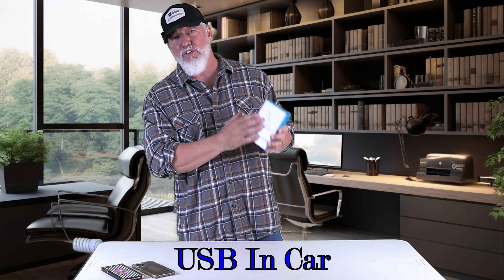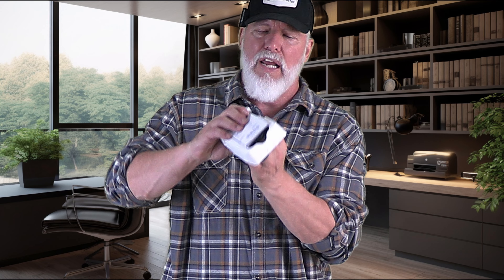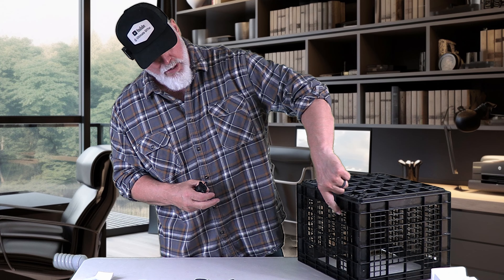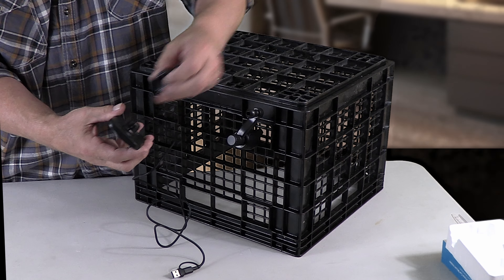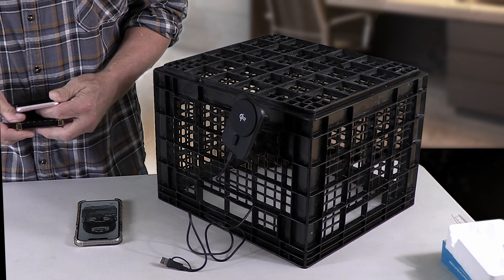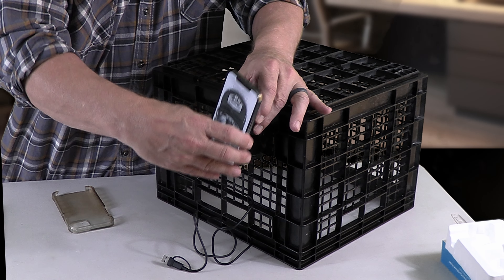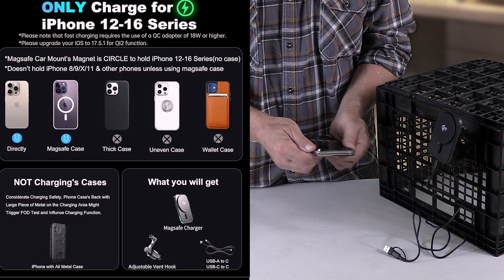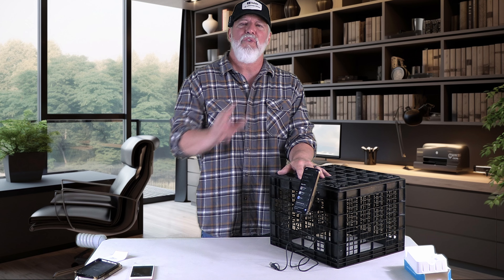Contractor stuff! The Work Truck's Cell Phone Holder and Charger!qi2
Ron King, the Ultimate Do-It-Yourselfer, reviews the new GuMosh X27Q, Qi2-Certified, 15W MagSafe Car Mount Charger for iPhone 12, 13, 14, 15, and 16.

Get your own MagSafe Car Mount Charger for iPhone (Amazon)

360-degree Adjustment Versatility The simplicity of this magnetic car phone charger is unparalleled. With its 360° rotation capability, you can effortlessly switch between landscape, portrait, and other orientations on your phone, ensuring hands-free use and optimal sight for a safer driving experience.
Strong Magnet for Vehicle Mounting with Magsafe Strong magnetic attraction and a non-slip surface characterize this Magsafe automobile mount. It keeps your phone firmly in place even during bumpy rides, sudden stops, and sharp turns that most construction equipment see on a regular basis, allowing you to drive without worrying about it slipping.

You can buy me coffee if this video was helpful. I appreciate your support.

to show your support for the channel.